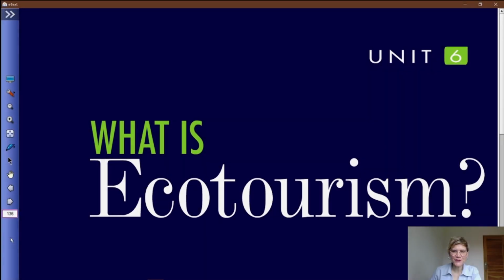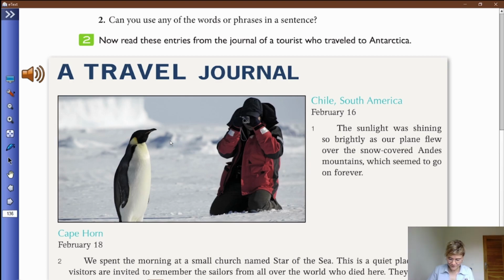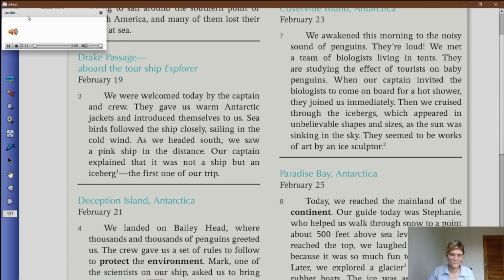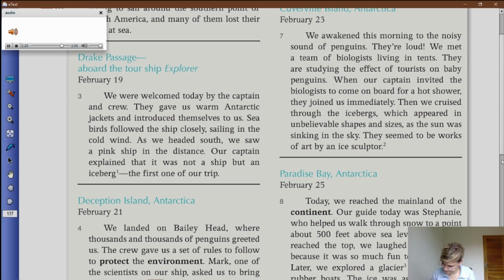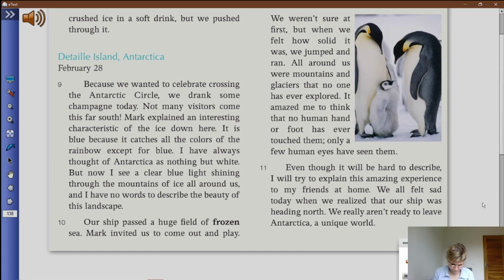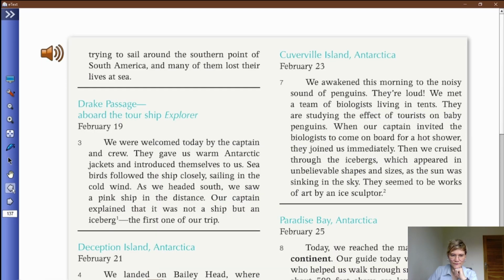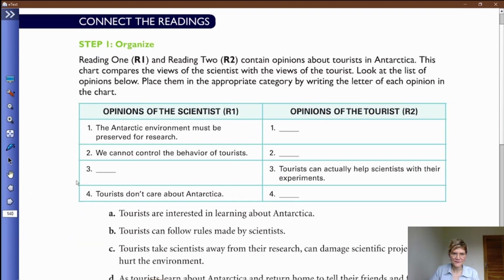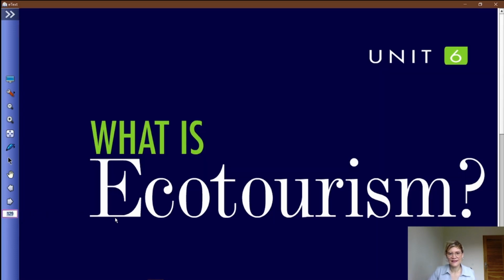SMAS TUNAS DAUD-GRADE 11-ENGLISH LANGUAGE-UNIT 6 READING 2 (04-10-21)